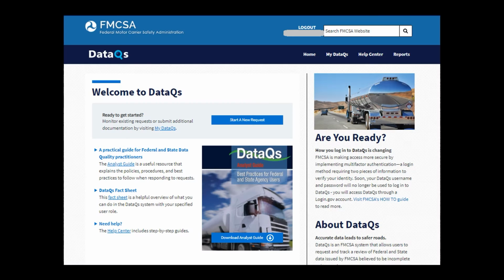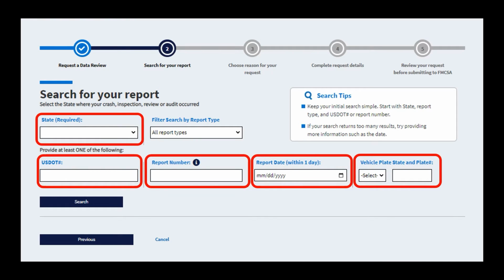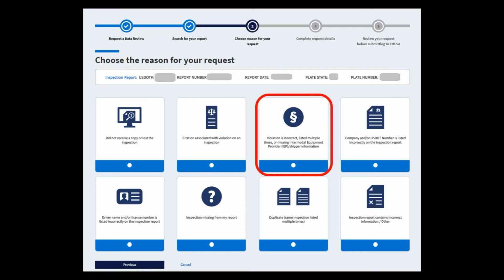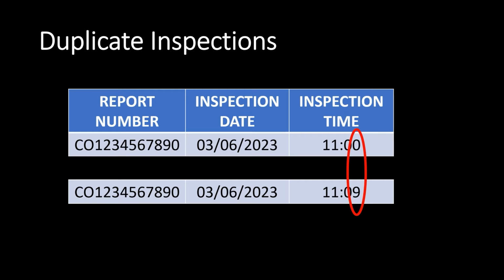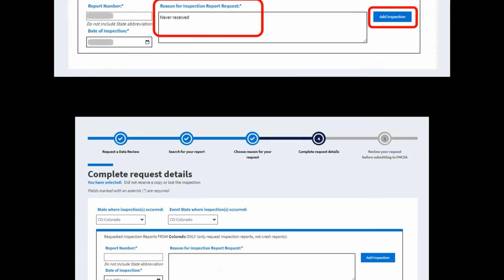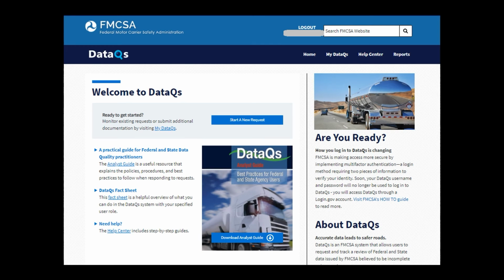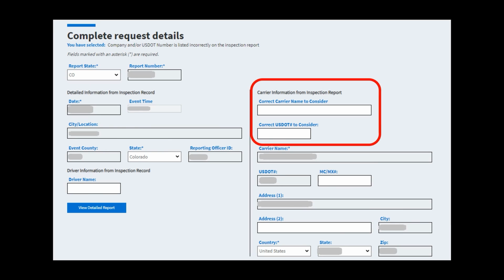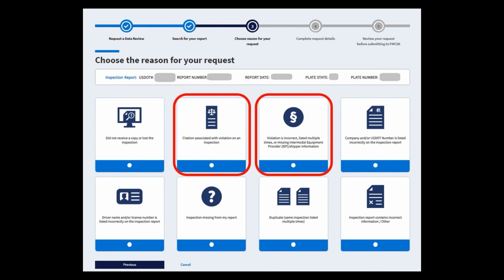DataQs Part 2 Disputing Inspections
In this video/tutorial we show you how to submit an RDR (Request for Data Review), or dispute or challenge inspections.  Two cases are shown, how to request a copy of an inspection, and how to dispute an inspection that is not yours.